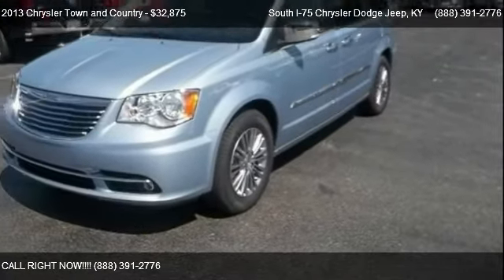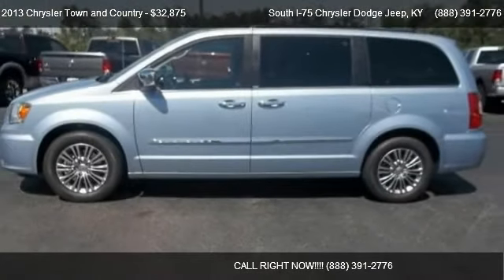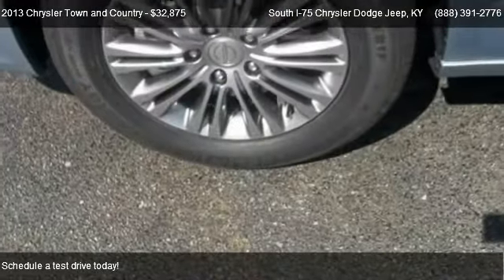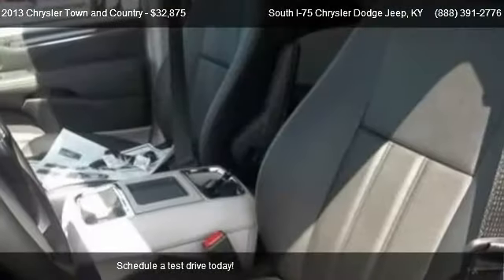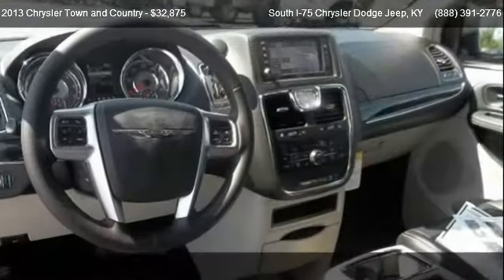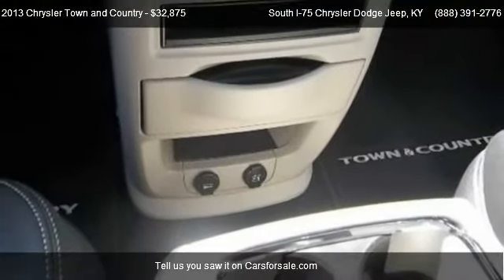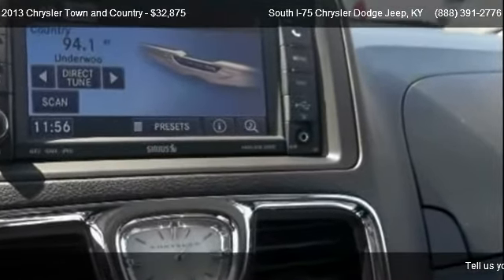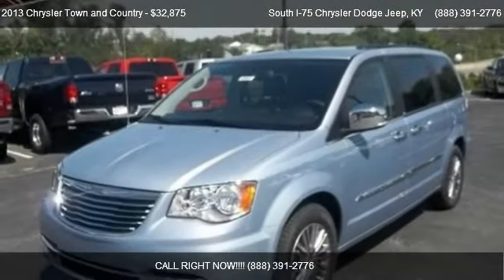2013 Chrysler Town and Country Touring-L - for sale in Crittenden, KY 41030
South I-75 Chrysler Dodge Jeep
140 Spears Lane

Come test dirve this 2013 Chrysler Town and Country Touring-L for sale in Crittenden, KY.